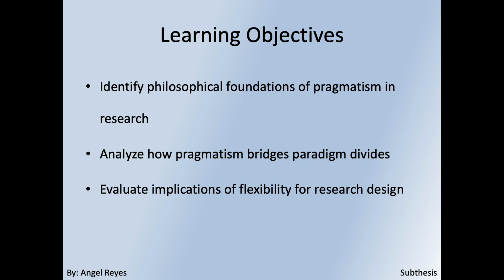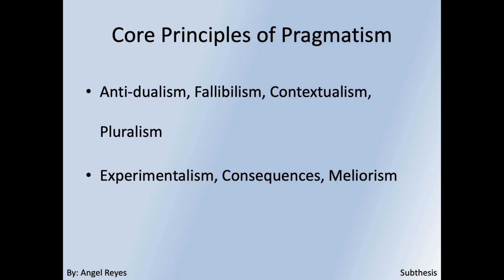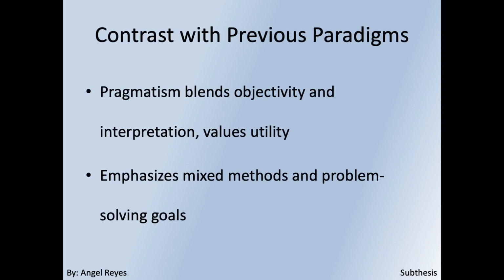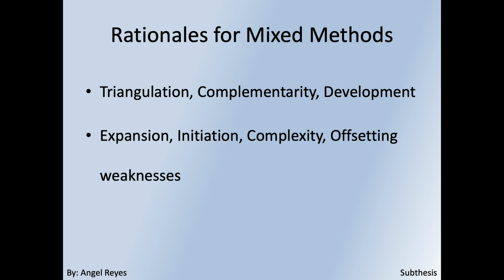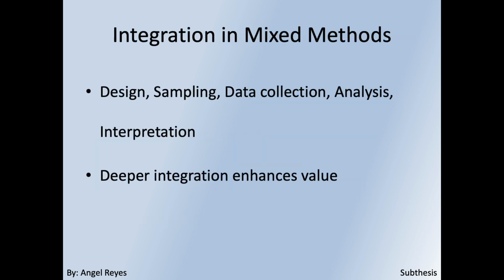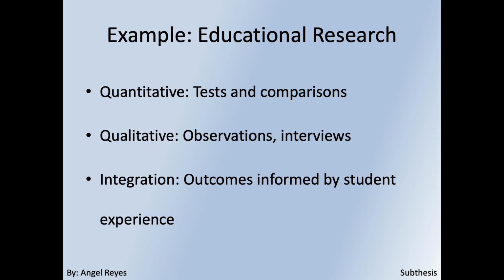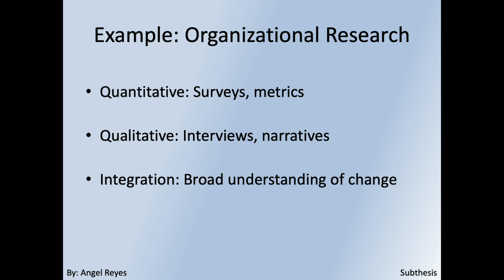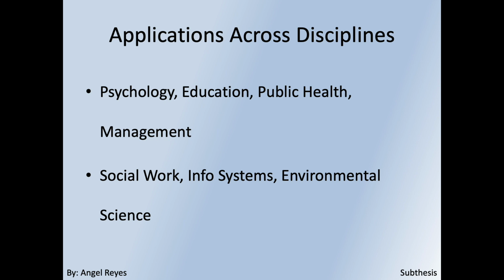Pragmatism & Mixed Methods: Bridge The Qualitative and Quantitative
Bridge qualitative and quantitative research! Explore how pragmatism provides the philosophical foundation for mixed methods, integrating approaches for more comprehensive healthcare and education studies.

IN THIS VIDEO:
- Philosophical roots of American pragmatism (Peirce, James, Dewey)
- Key concepts: fallibilism, contextualism, anti-dualism, meliorism
- Mixed methods as methodological pluralism
- Common designs and rationales for mixed methods studies

Part of our 8-week course on Research and Theory in Healthcare. Apply these approaches across psychology, public health, social work, and information systems.